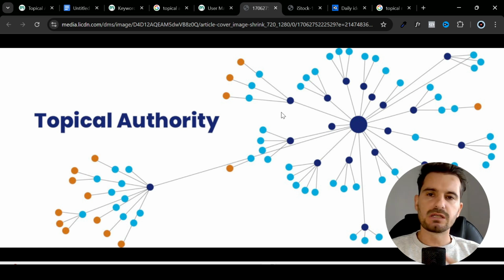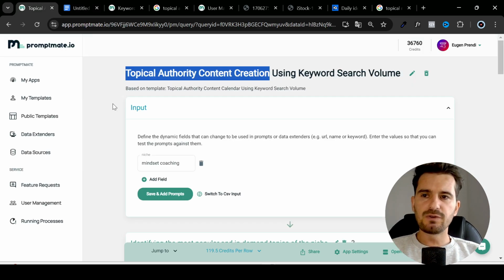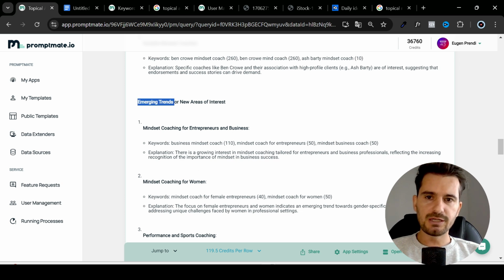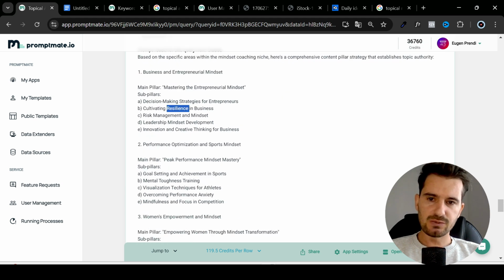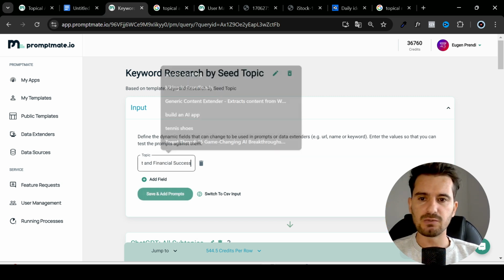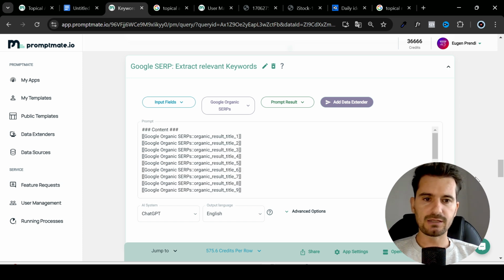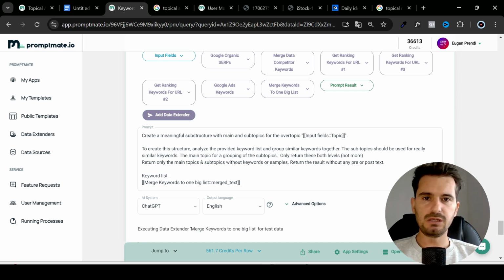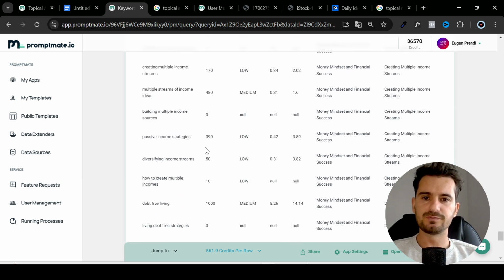How To Create Topical Maps With AI (Find SEO Keywords FAST!)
In this video, you will learn how to create topical maps with ai, find keywords fast and generate effective topical maps that help you identify high-traffic seo keywords for your niche.

What you will learn:

- The basics of topical maps and why they are essential for SEO
- Step-by-step instructions on using AI tools to create topical maps
- How to quickly find relevant SEO keywords with their search volume and keyword difficulty
- Live example to illustrate the process

This way you can:

- Discover hidden opportunities in your niche - Generate a vast array of related keywords
- Stay ahead of the competition with innovative strategies